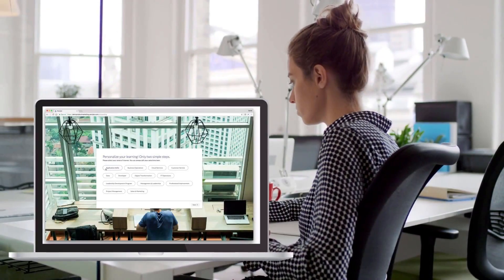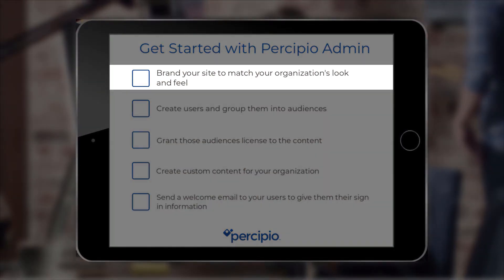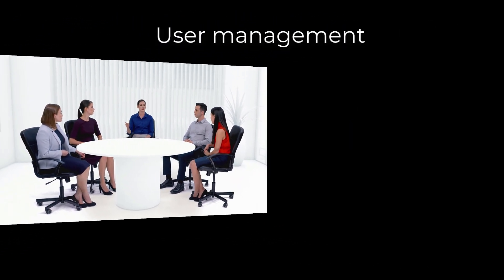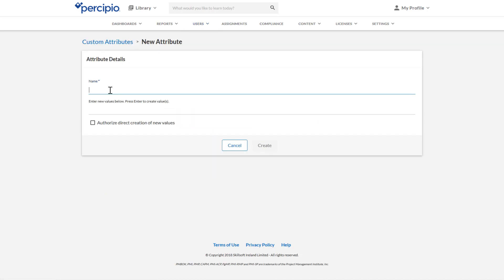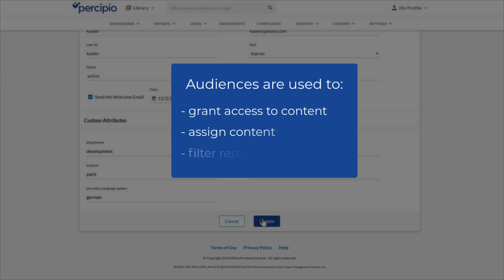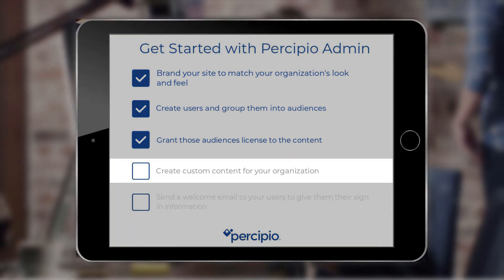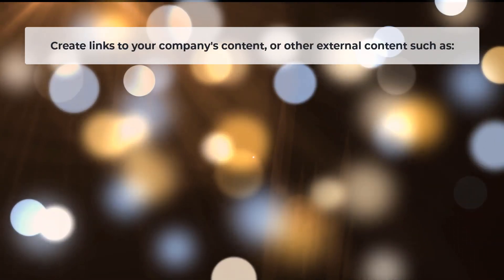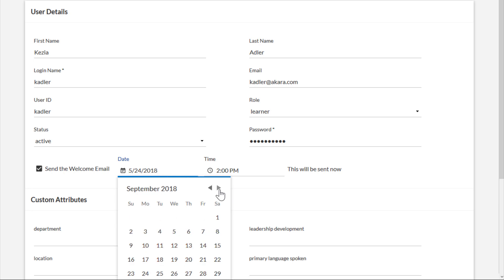Welcome to Percipio Admin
See what you can do with Percipio Admin.

About Skillsoft

Skillsoft is a front-runner in corporate learning, delivering beautiful technology and engaging content that drives business impact for modern enterprises. Skillsoft comprises three award-winning systems that support learning, performance and success: Skillsoft learning content, the Percipio intelligent learning experience platform and the SumTotal suite for Human Capital Management.

Skillsoft provides a comprehensive selection of cloud-based corporate learning content, including courses, videos, books and other resources on Business and Management Skills, Leadership Development, Digital Transformation, Technology and Developer, Productivity and Collaboration Tools and Compliance. Percipio’s intuitive design engages modern learners and its consumer-led experience assists in accelerating learning. The SumTotal suite features four key components built on a unified platform: Learning Management, Talent Management, Talent Acquisition and Workforce Management.